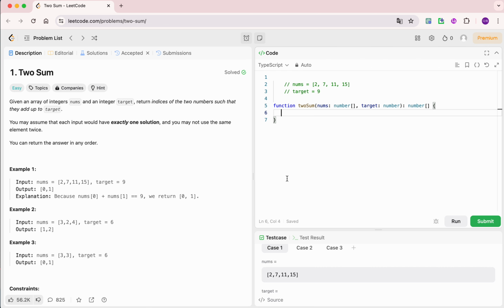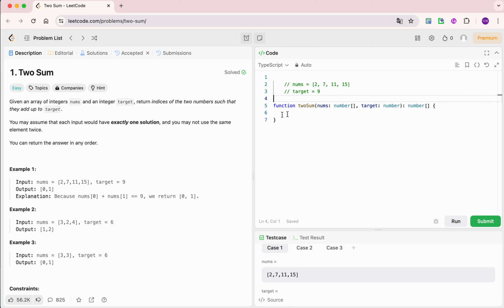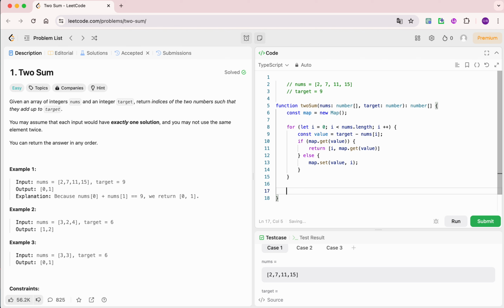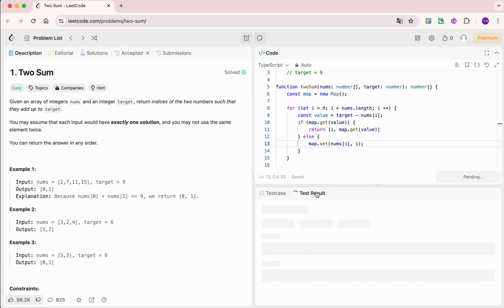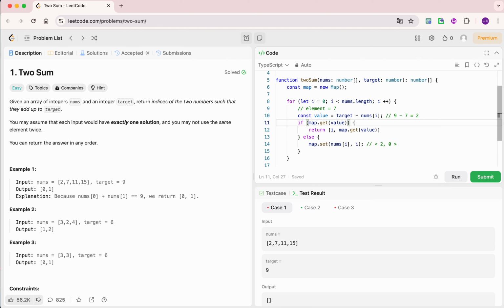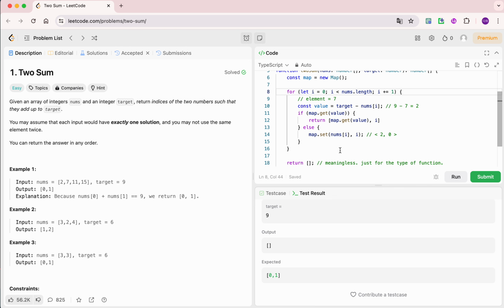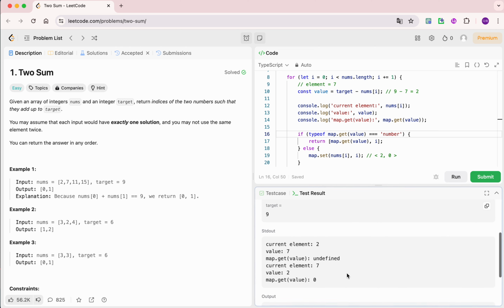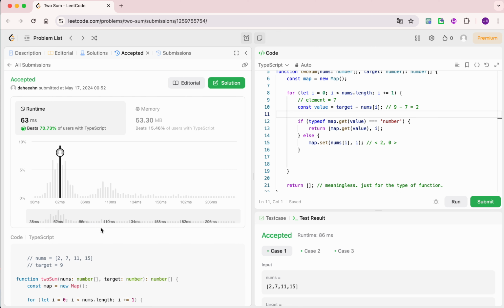LeetCode Algorithm: Two Sum #2 with time complexity O(n)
Hash Map improved the time complexity.
The number 0 can be a stumbling block when used in if statements. Be careful!